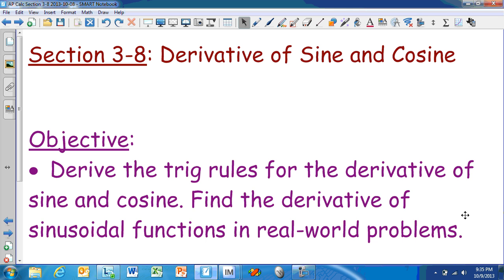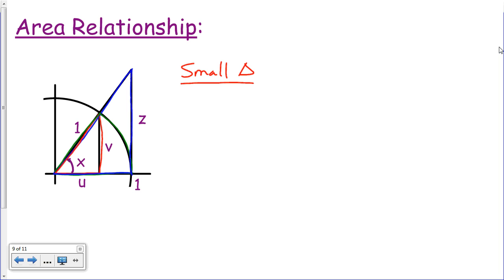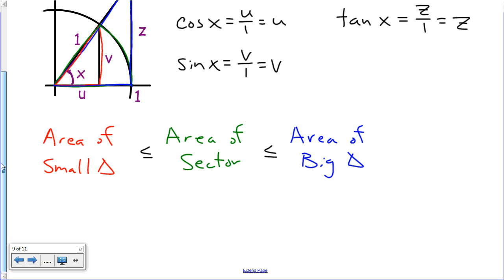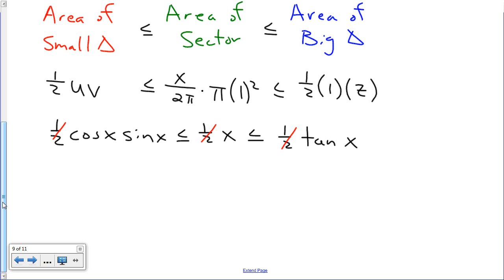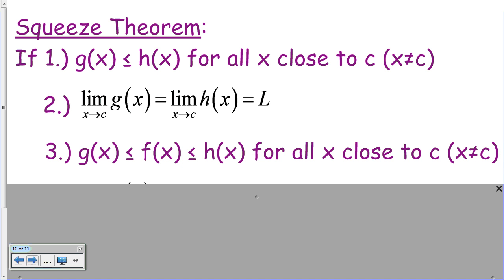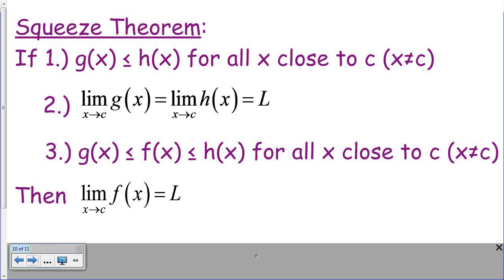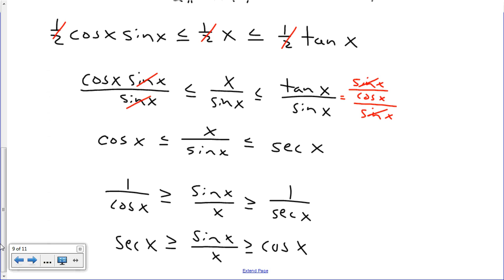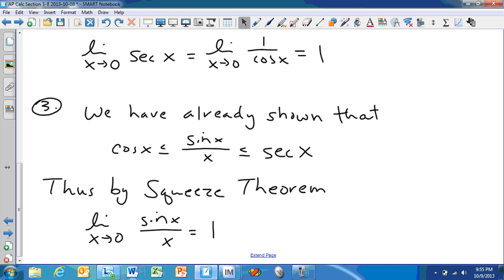AP Calc Section 3-8 part 2 original